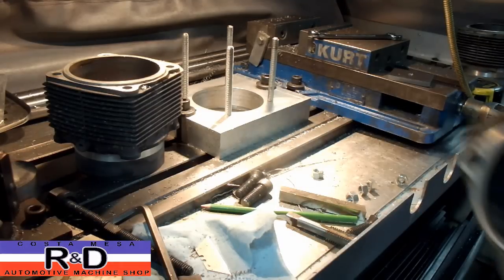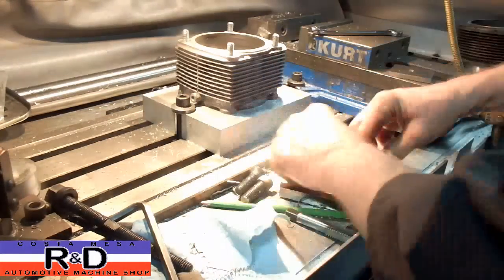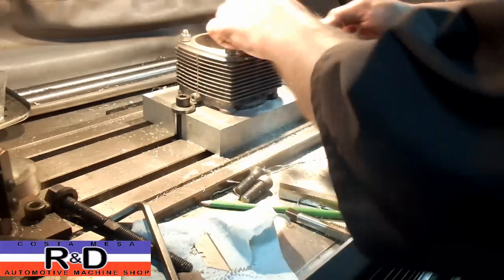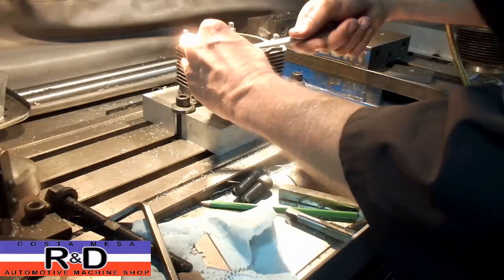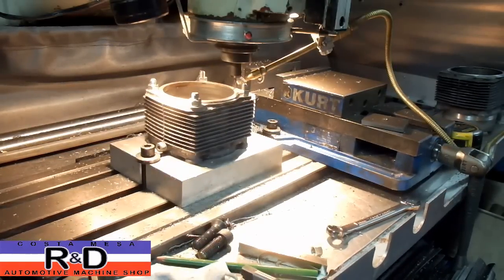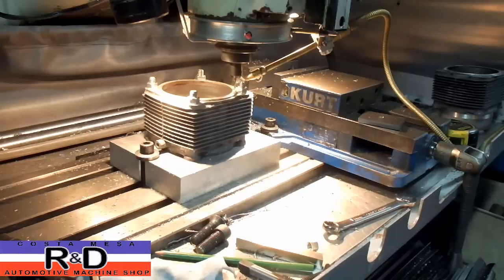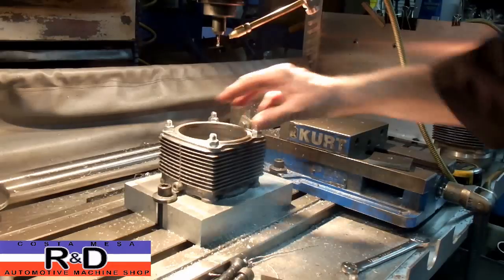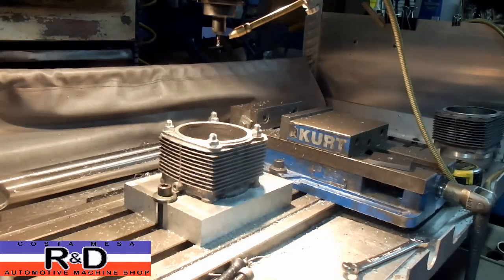911 Cylinder Fire Ring Modification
Here is a modification that is becoming more popular here at Costa Mesa R&D Automotive Machine Shop, the installaton of fire-ring grooves on the cylinders of a 3,0 liter Porsche.